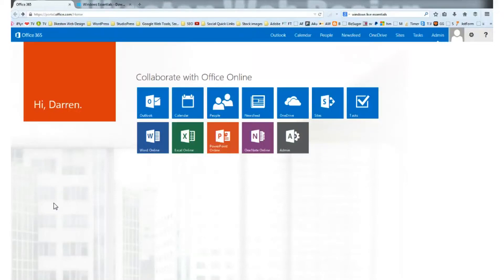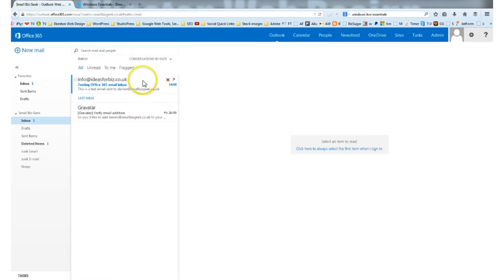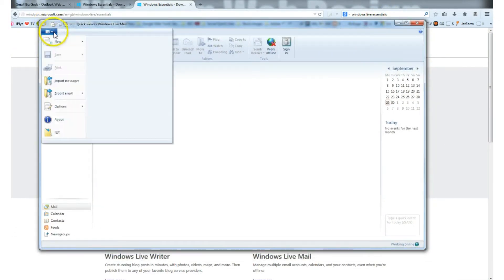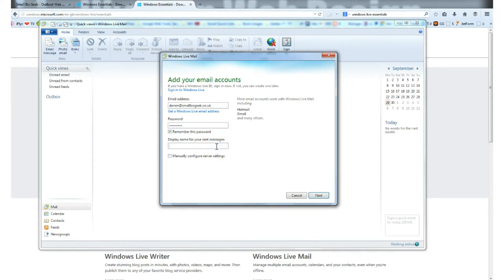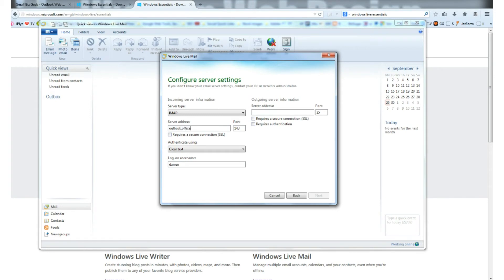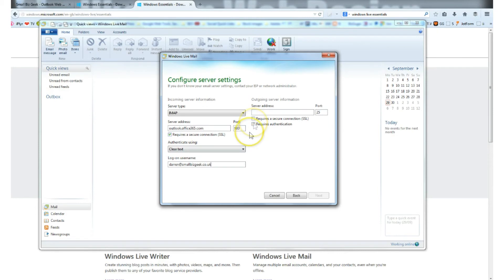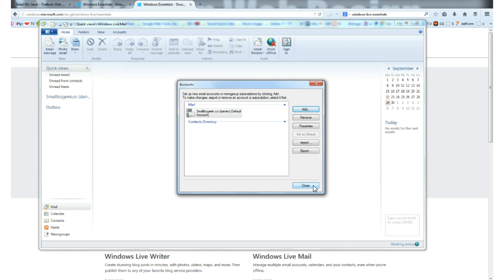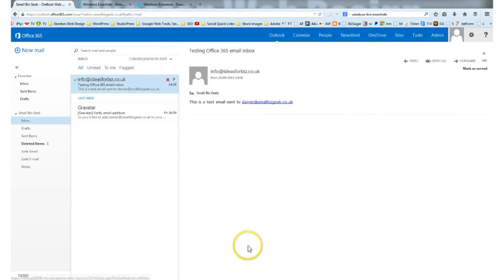Configure Office 365 Email on Windows Live Desktop Client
How to configure Microsoft Office 365 to run on the Windows Live desktop email client.